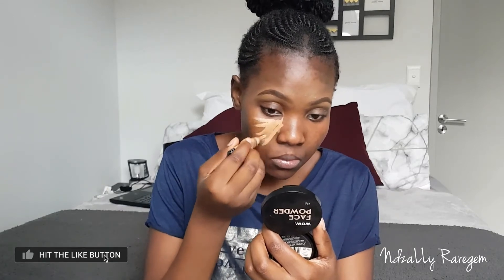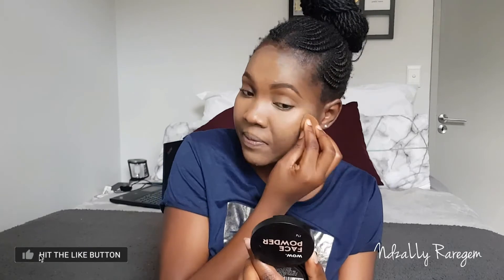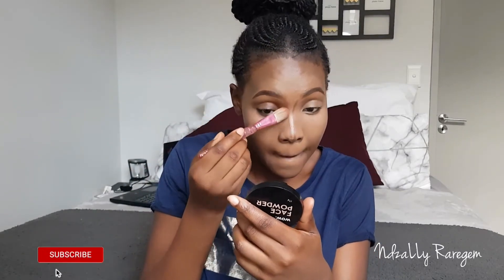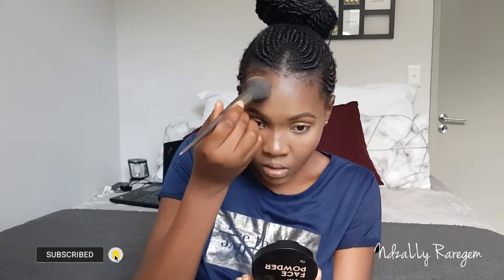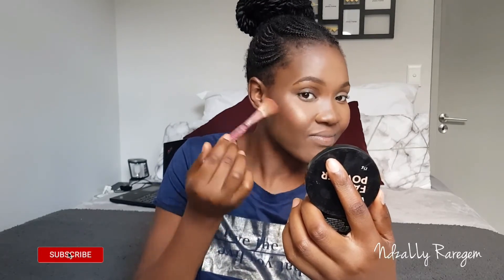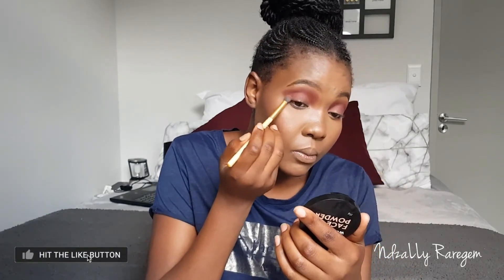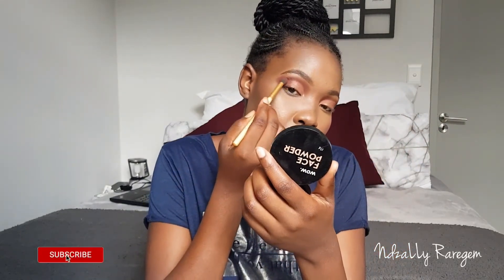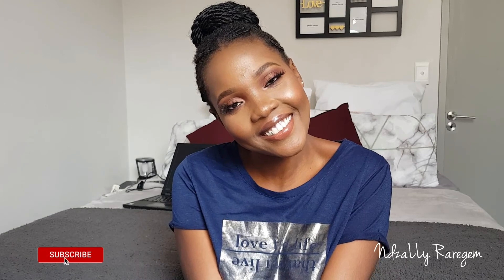No foundation Makeup Tutorial.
Open me & watch me in HD mode ❤

Hey Loves.

Hope you guys will enjoy this one

Also leave a suggestion of a video you would like to  see next.

Instagram I'm on Instagram as @ndzally_raregem. I'm on Instagram as @ndzally_raregem.